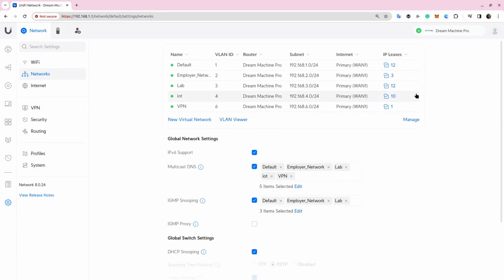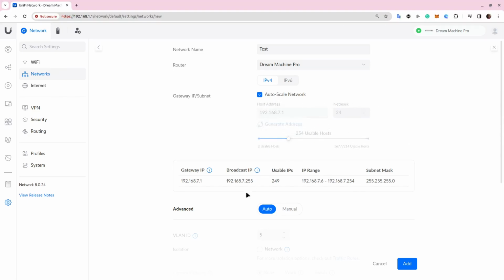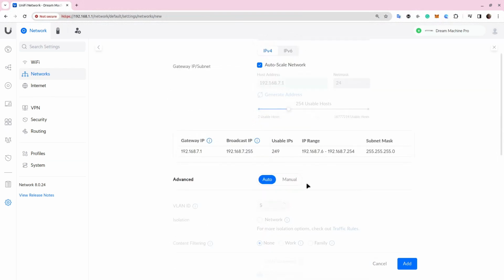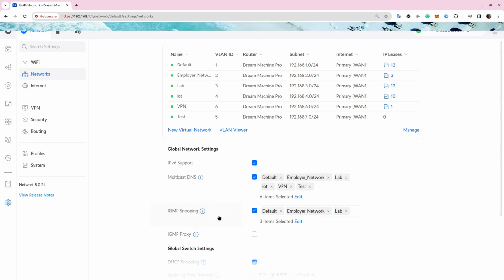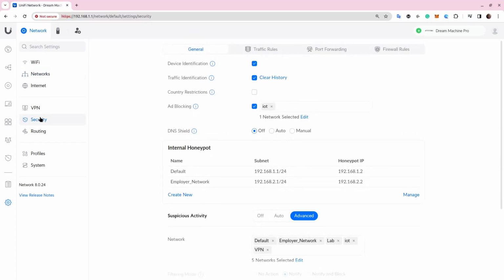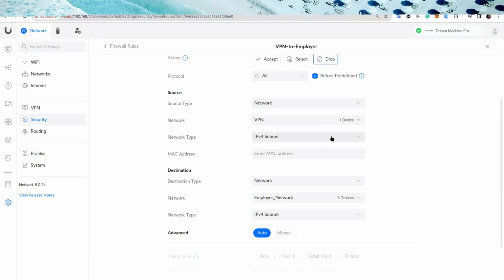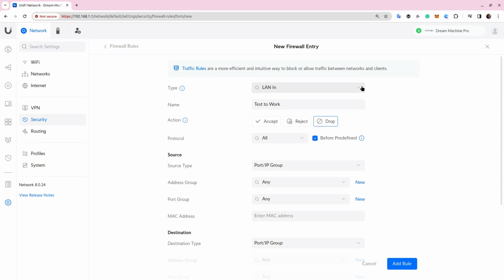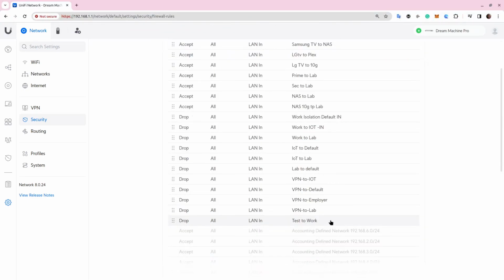VLANs: Secure Fun for every Geek: Quick and Dirty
🌐 **Video Overview:**
Unlock the full potential of your Unifi Dream Machine Pro (UDMP) as we embark on a comprehensive VLAN setup walkthrough. From understanding what VLANs are to implementing STP and RSTP protocols, this video is your guide to mastering network isolation.

🔍 **Demystifying VLANs:**
First, we unravel the mysteries of VLANs – what they are, why they matter, and how they can revolutionize your network architecture. Whether you're a networking novice or a seasoned pro, this breakdown sets the stage for a deeper dive into UDMP VLAN configuration.

🔄 **STP and RSTP Protocols:**
Get a grip on the Spanning Tree Protocol (STP) and Rapid Spanning Tree Protocol (RSTP). We demystify these critical protocols, ensuring your VLANs operate seamlessly, eliminating loops, and optimizing network efficiency.

🔒 **Firewall Rules to Stop Crosstalk:**
Crosstalk? Not on our watch! Follow our step-by-step walkthrough on creating firewall rules to halt unwanted communication between VLANs. Ensure network isolation is rock-solid, enhancing security and performance.

Ready to take your network to the next level?

🐦 Follow me on x (formerly Twitter) @lessonswithric